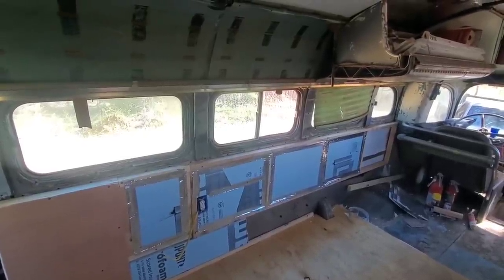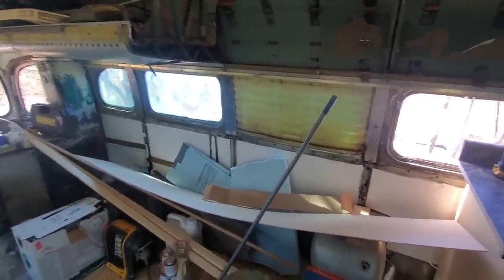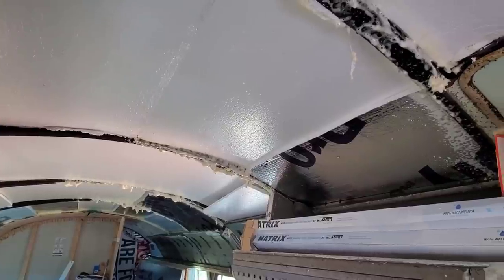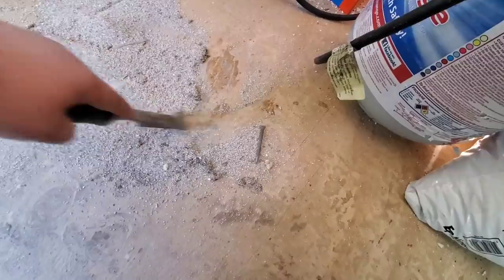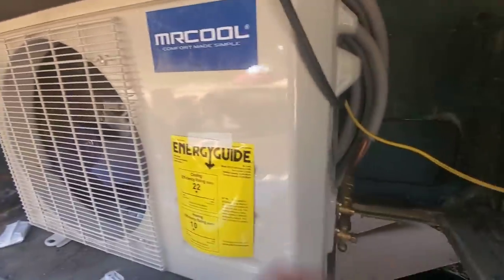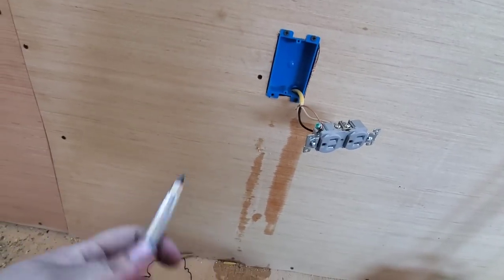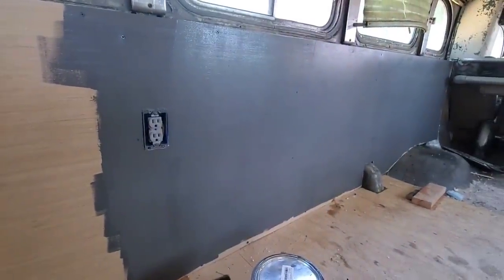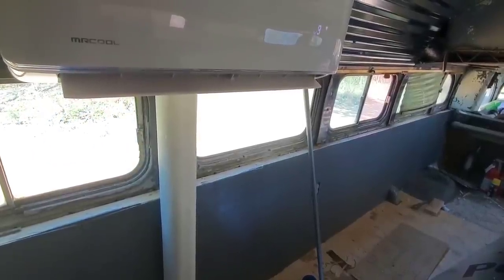Mr. Cool mini split installion Bus Build day 14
Today we install our 15k btu 22 seer Mr. Cool mini split. compared to a standard roof top air I'm blown away at how quiet it is. on the day we installed it it was around 80 degrees inside the bus and it quickly brought it down to 65 inside the bus. The app is also incredibly convenient, today when leaving to head to the bus I turned the A/C on and was greeted with a nice cool bus without wasting power leaving it on all day.